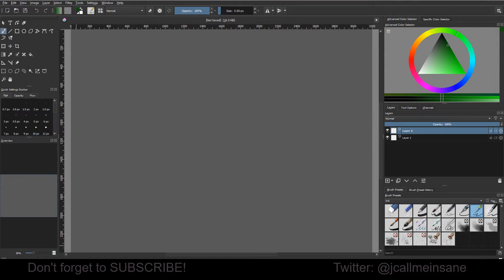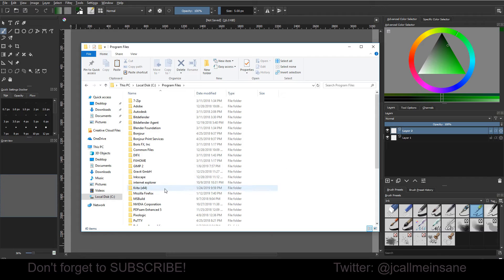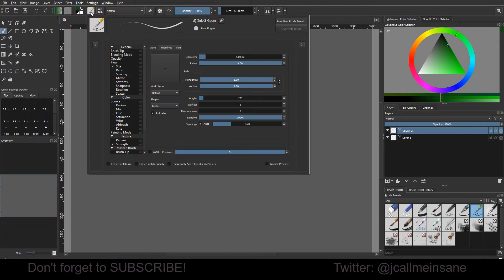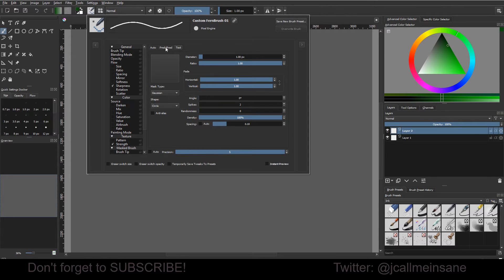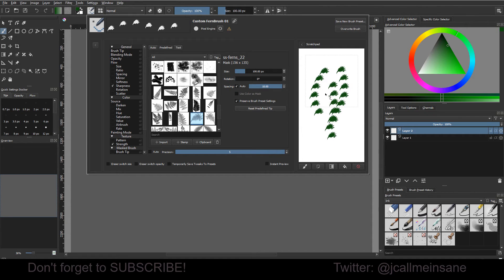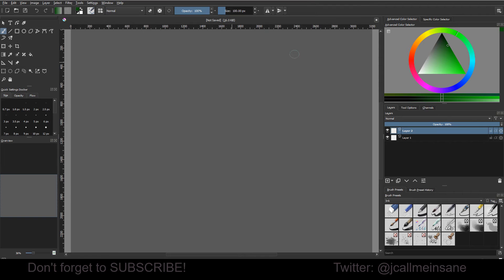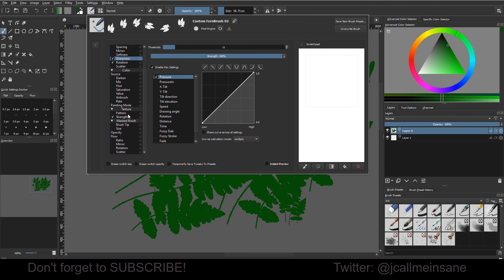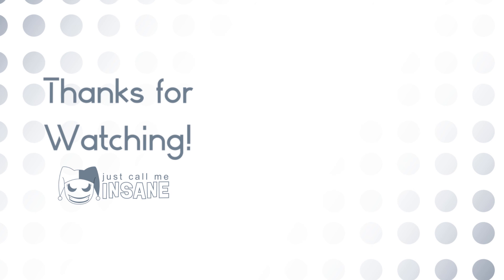Krita Tutorial 4.1+: Import Photoshop Brushes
Importing photoshop brushes is easy! ☼.☼ I also really love these fern brushes. [insert ferny pun]